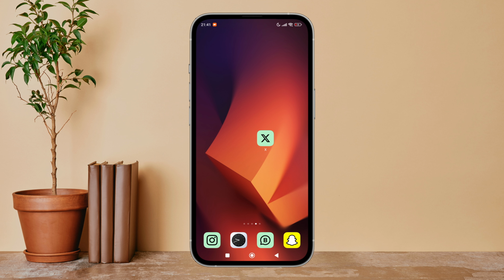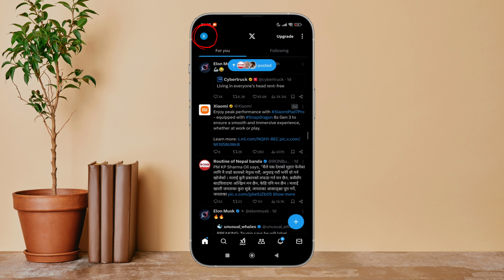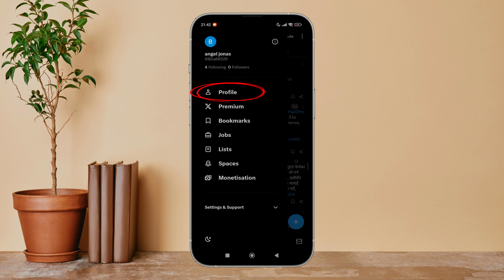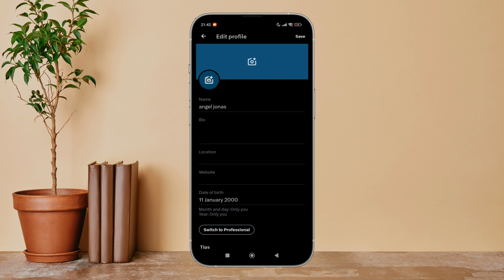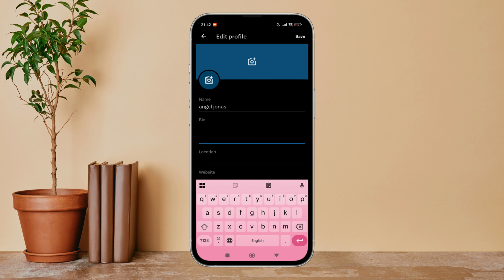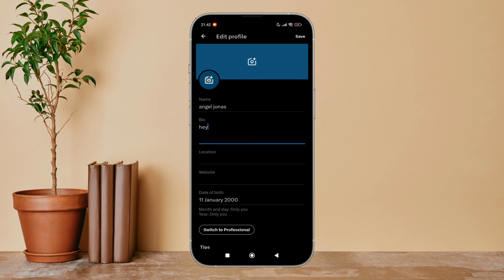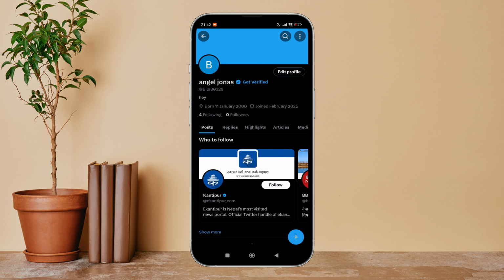Add Bio On X. |Technologyglance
Want to add a bio to your X profile? In this tutorial, we’ll guide you step by step on how to write and update your bio on X. Adding a bio helps personalize your profile and lets others know more about you. Watch this guide to customize your profile and make your X account stand out.